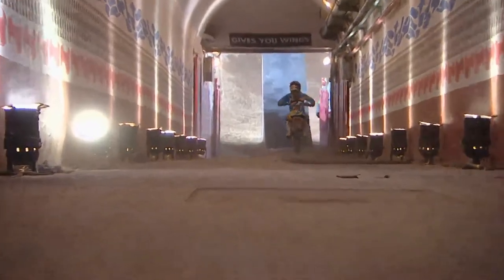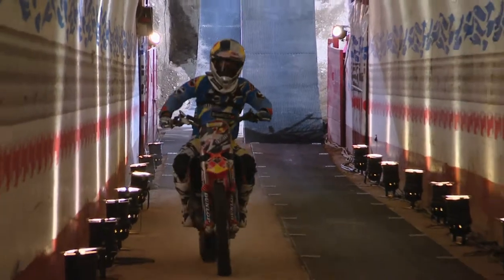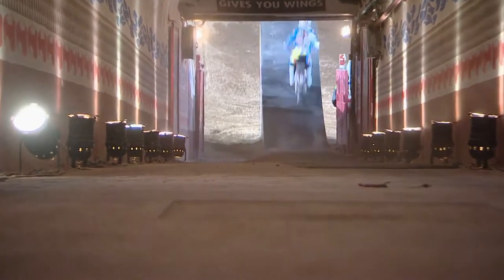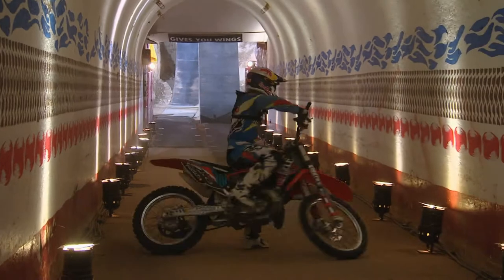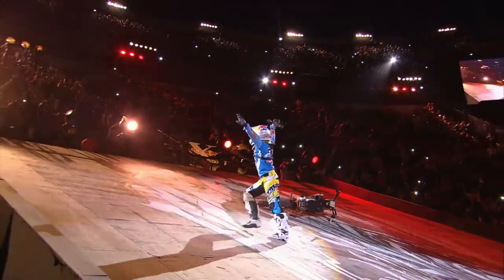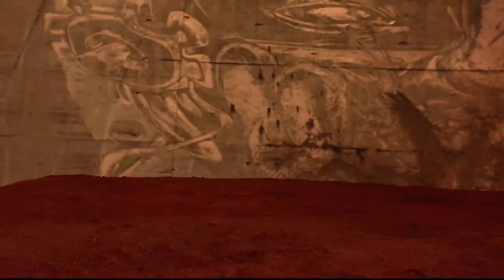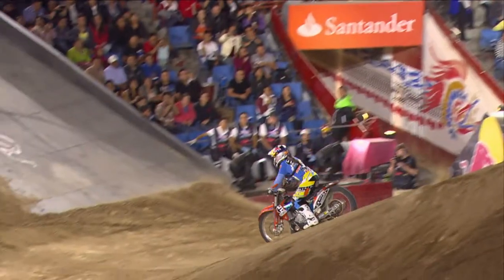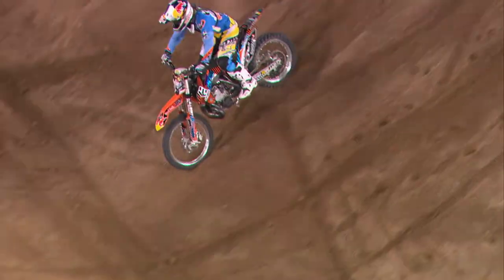Red Bull X-Fighters World Tour 2014 Mexico: Winning Run